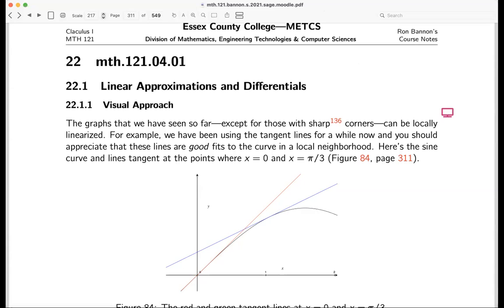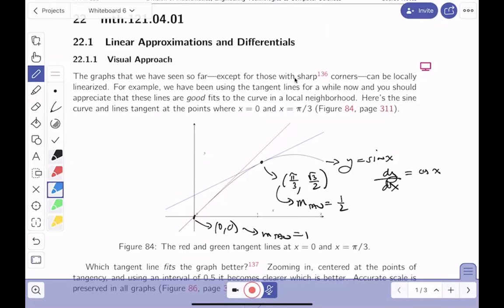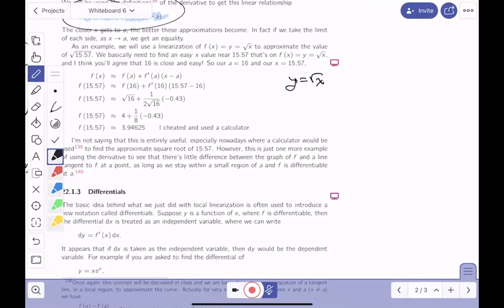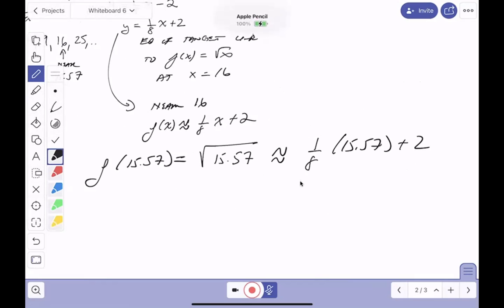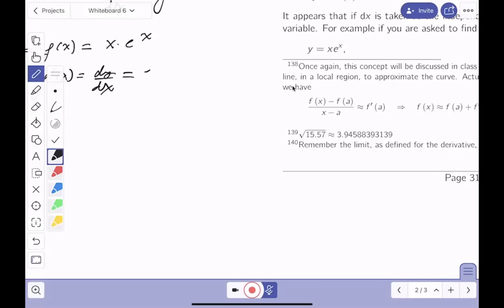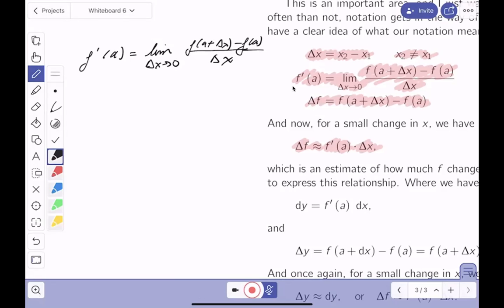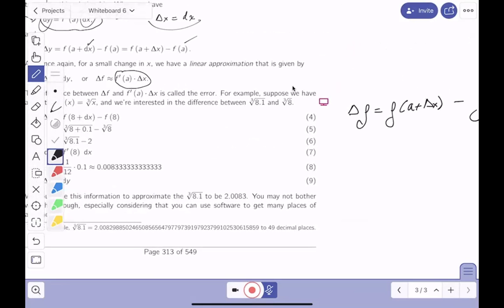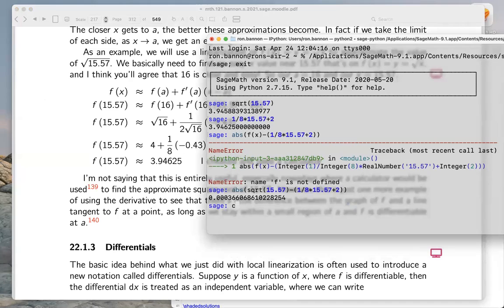01 mth121 22 lect